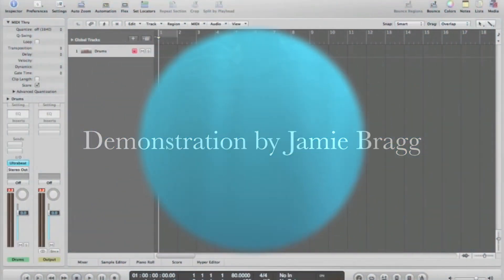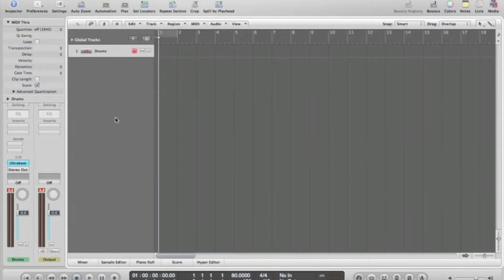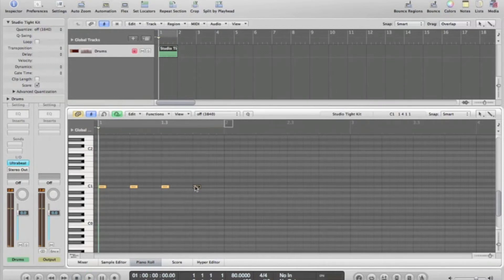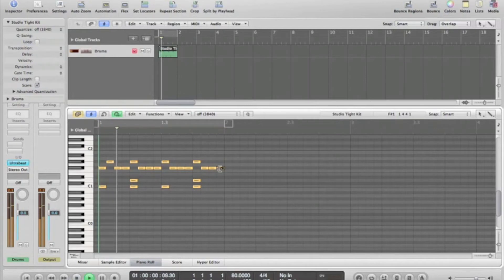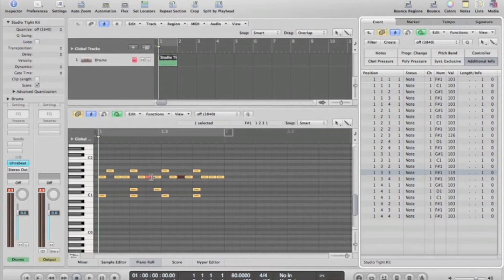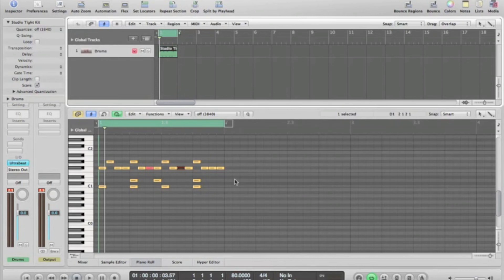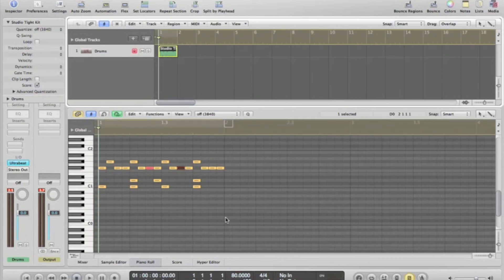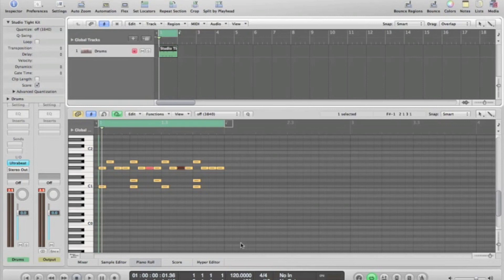Drum Programming in Logic Pro 9 (Beginners)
Just a short example of how to program drums in logic and some tricks and shortcuts.

Radiohead - House of Cards